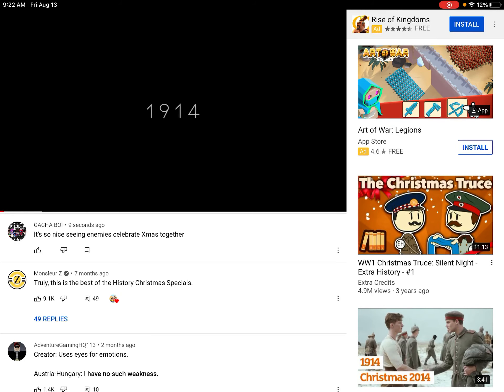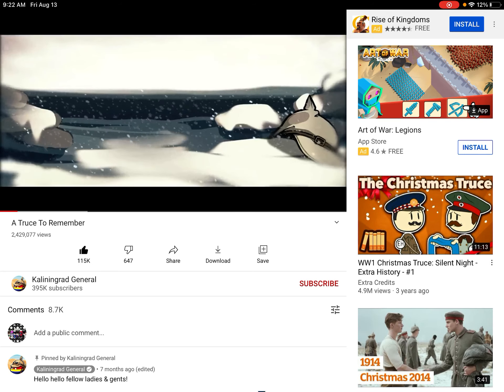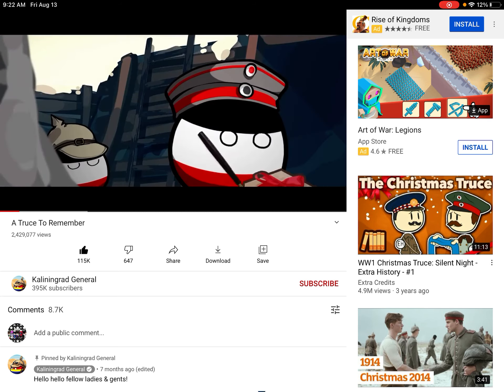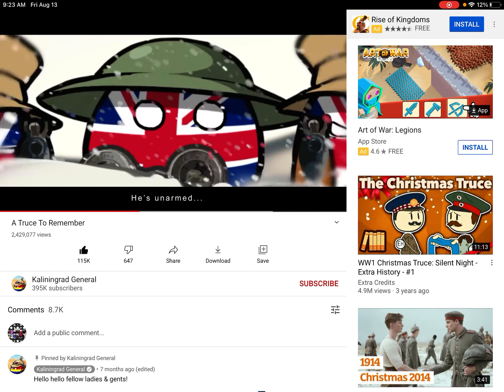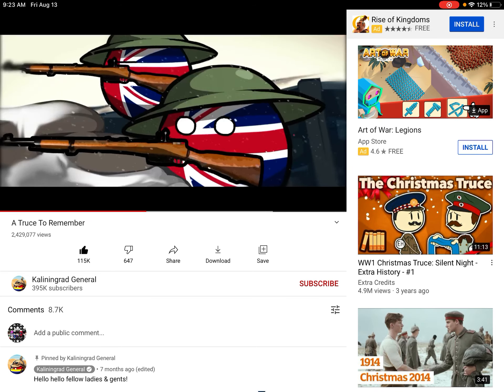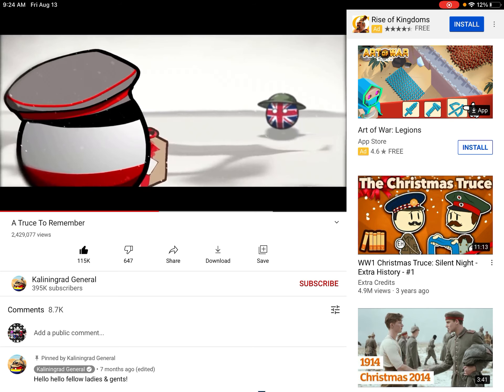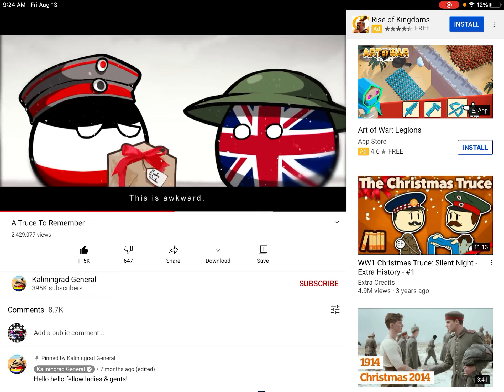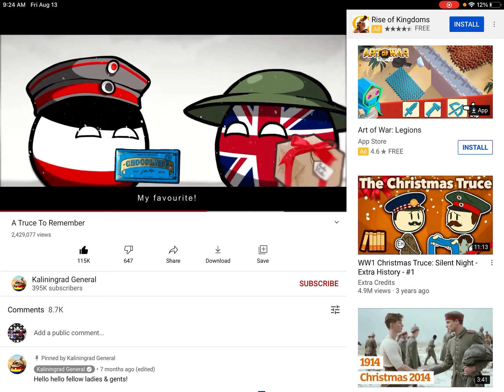Reacting to a truce to remember